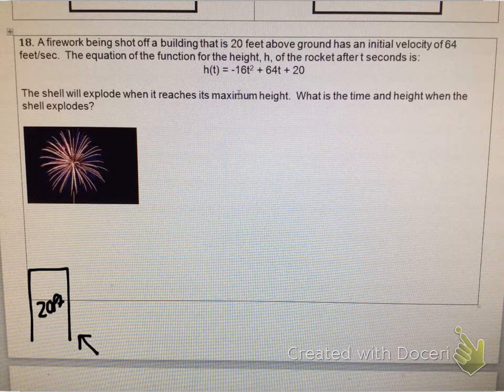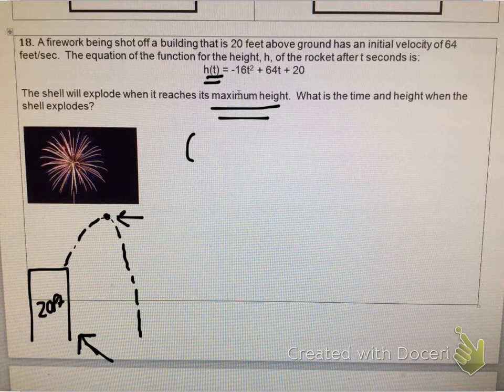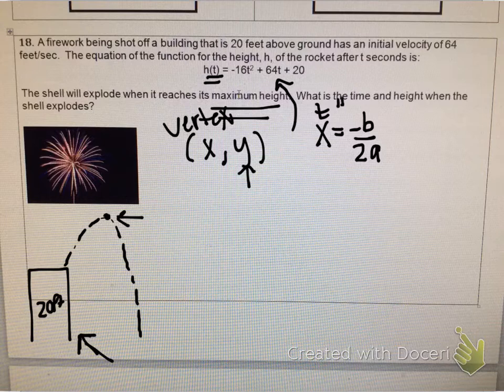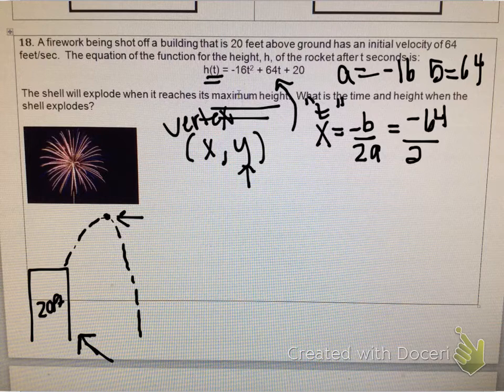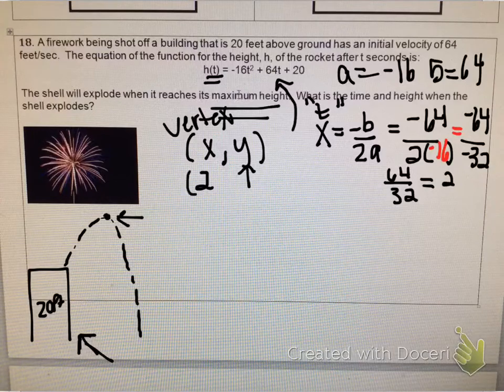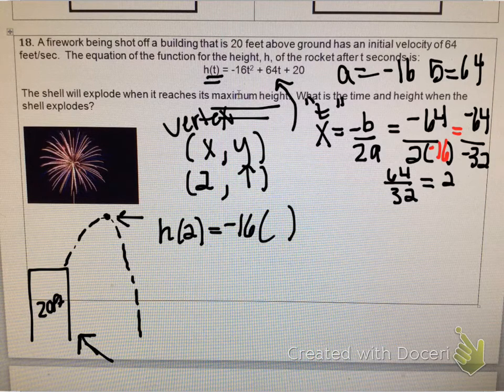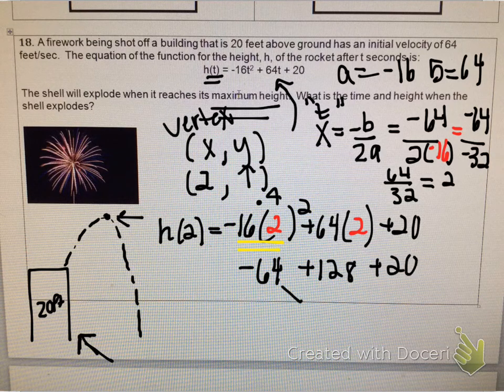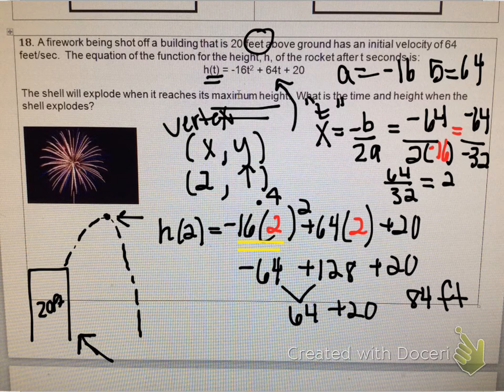Quadratics study guide # 18